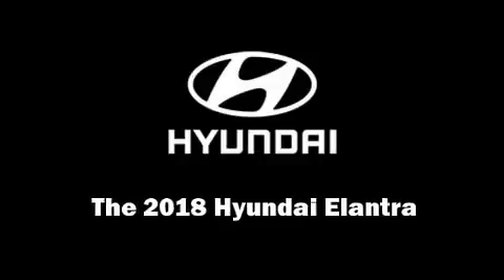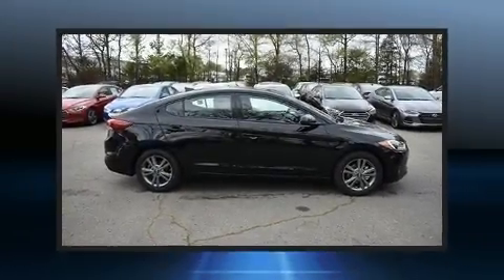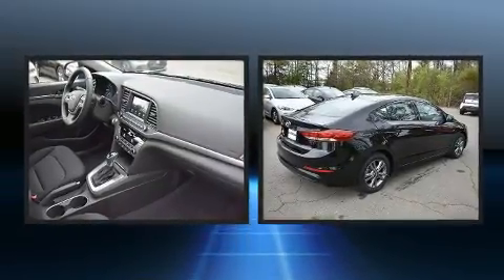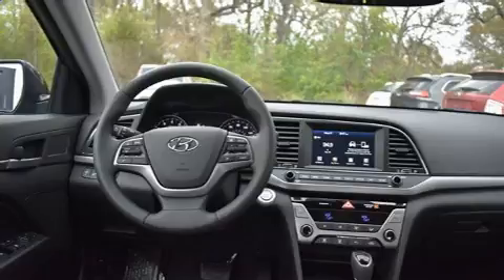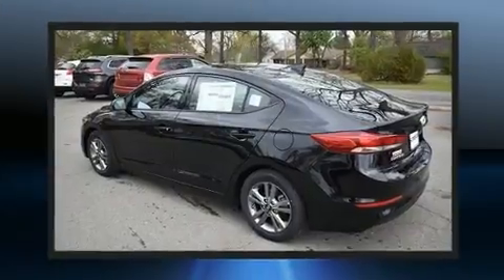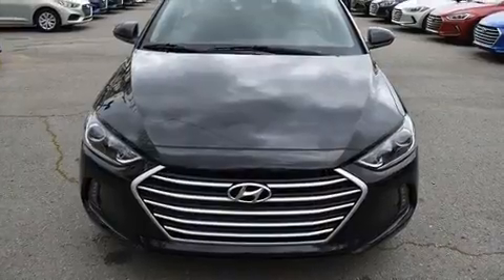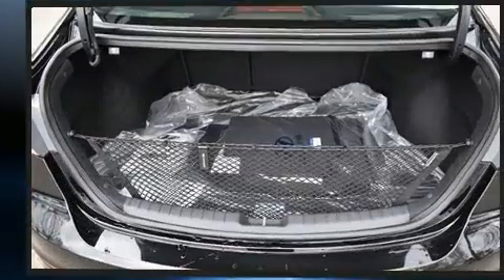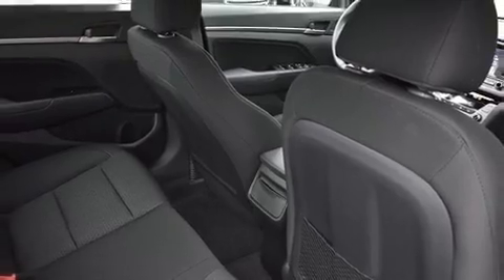2018 Hyundai Elantra Value Edition in Conway, AR 72032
Superior Hyundai
916 East Oak Street

Discerning drivers will appreciate the 2018 Hyundai Elantra. This 4 door, 5 passenger sedan stands out among competitors in its class! Smooth gearshifts are achieved thanks to the efficient 4 cylinder engine, and for added security, dynamic Stability Control supplements the drivetrain. Both high fuel economy and flexible performance are assured by the 6 speed automatic transmission. The following features are included: 1-touch window functionality, a tachometer, heated seats, blind spot sensor, cruise control, an overhead console, and power windows. Audio features include an AM/FM radio, steering wheel mounted audio controls, and 6 well positioned speakers. Hyundai ensures the safety and security of its passengers with equipment such as: dual front impact airbags, head curtain airbags, traction control, a security system, and 4 wheel disc brakes with ABS. Brake assist technology provides extra pressure when applying the brakes. You will have a pleasant shopping experience that is fun, informative, and never high pressured. Please don't hesitate to give us a call.